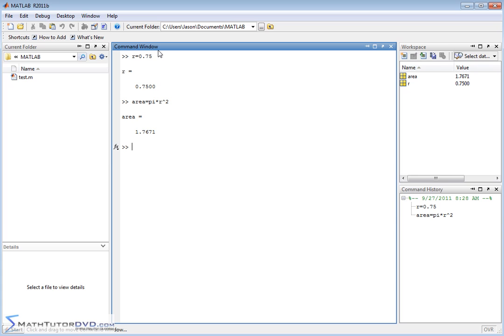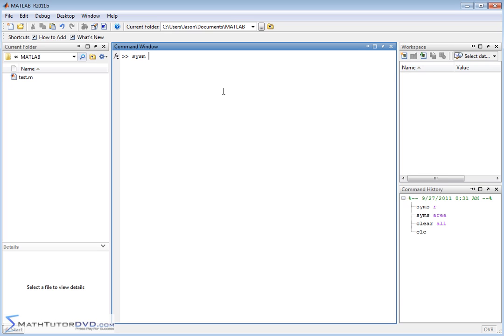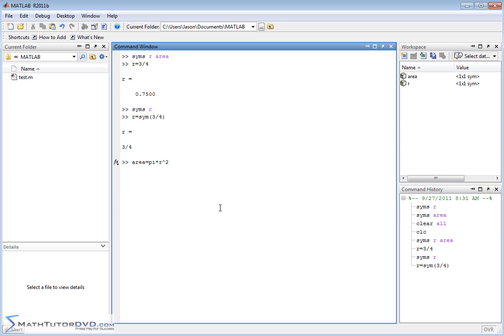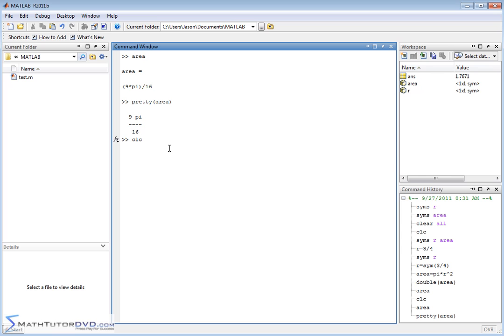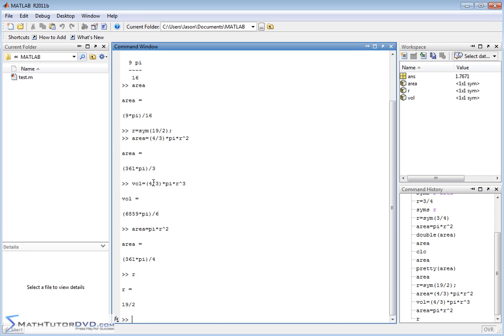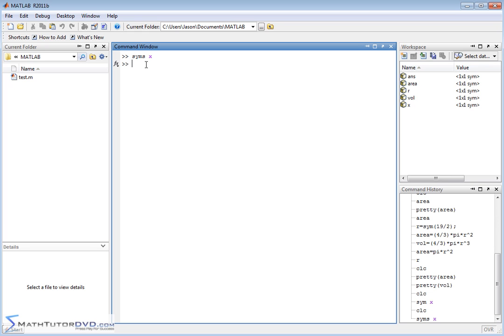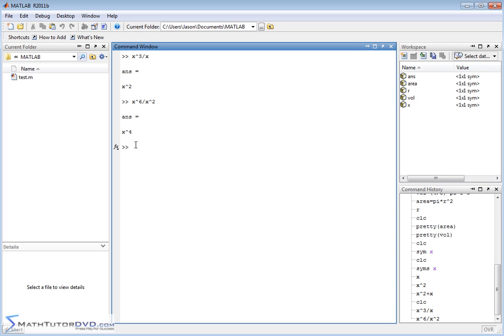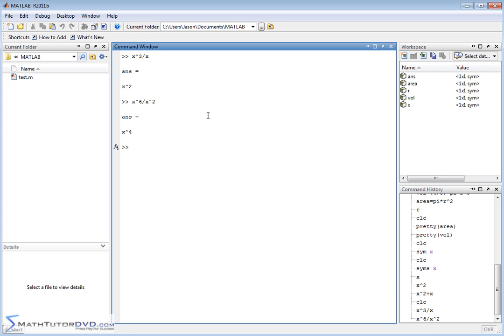Matlab Performing Calculations with Symbolic Variables